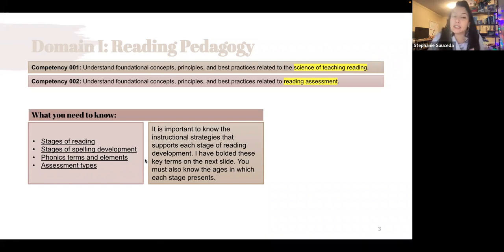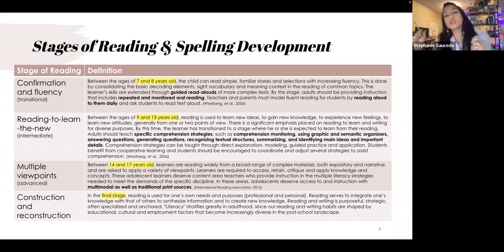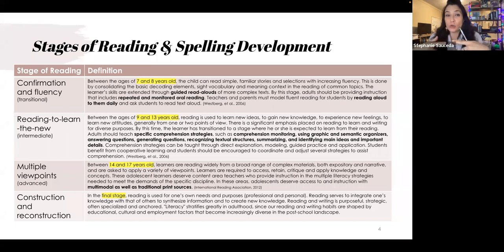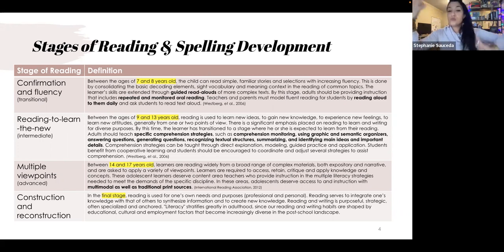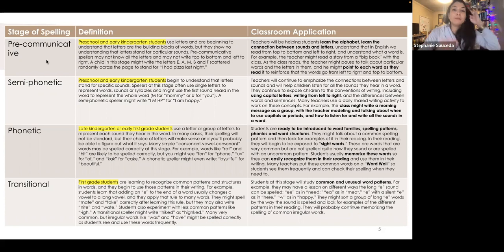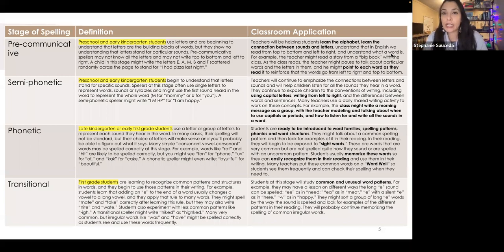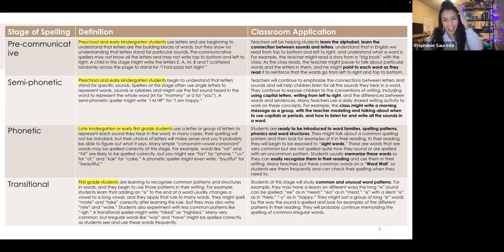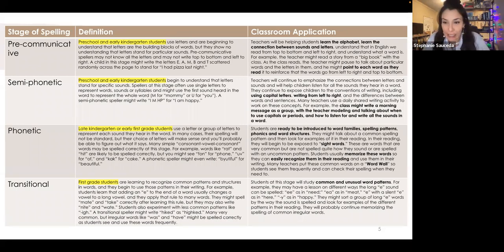STR- TEXES Science of Teaching Reading- Foundational language skills, phonemic awareness, fluency